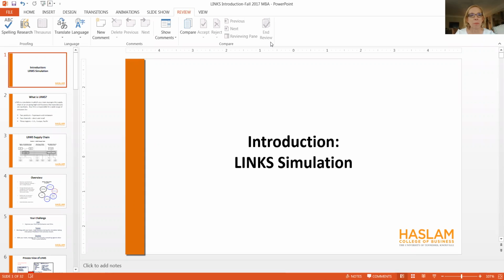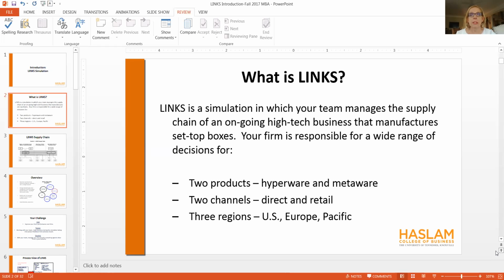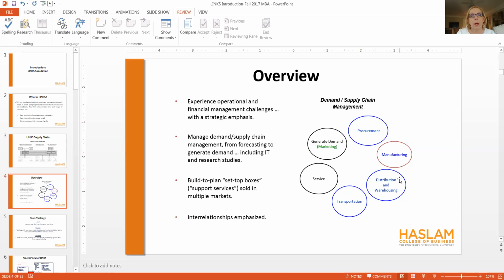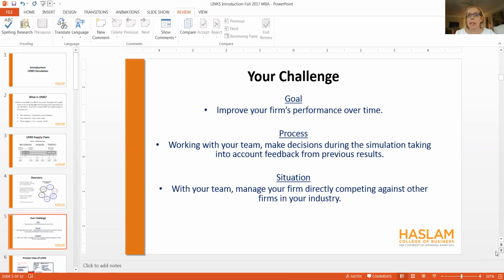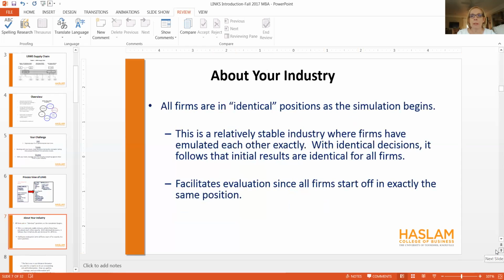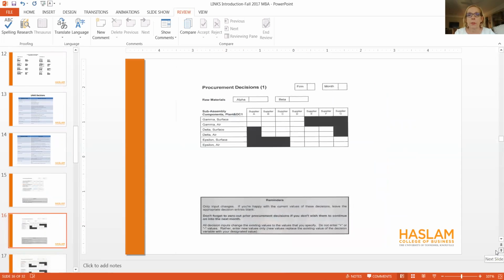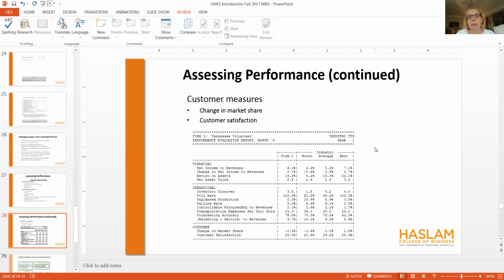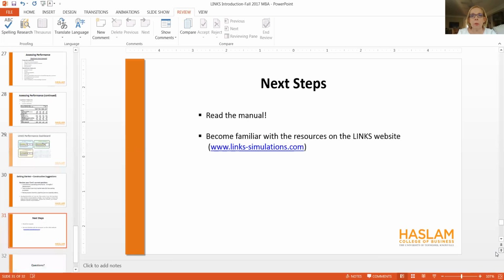LINKS Intro MBA 2017